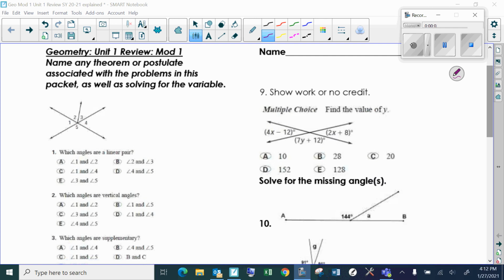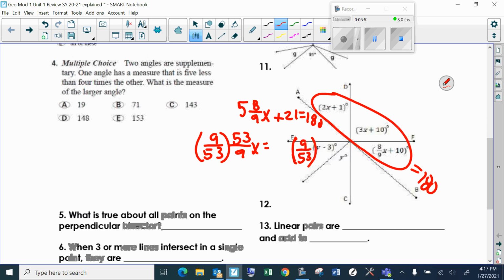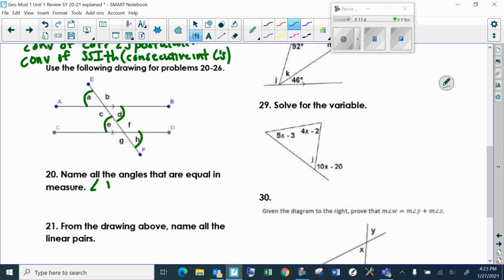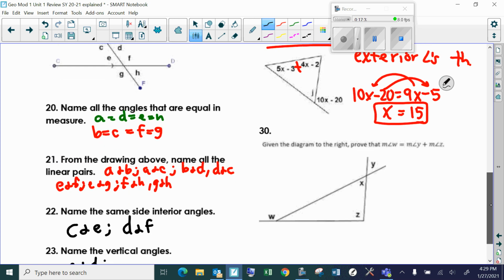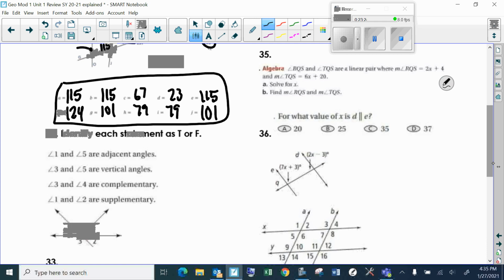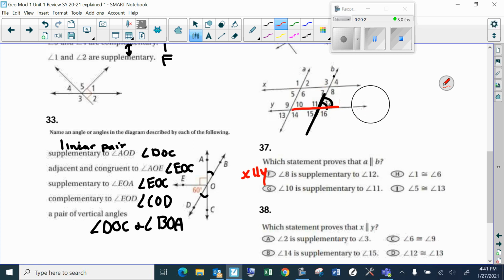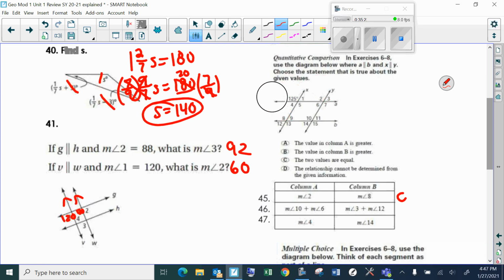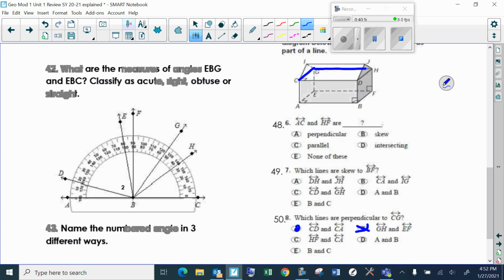Geo Mod 1 Unit 1 Review SY 20 21 explained 42 min